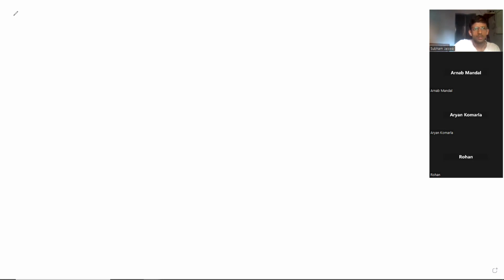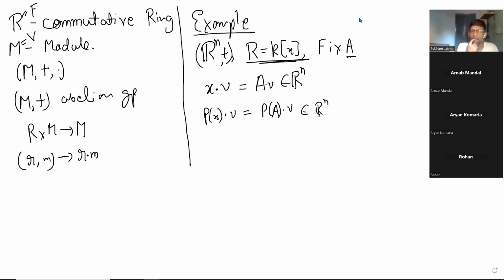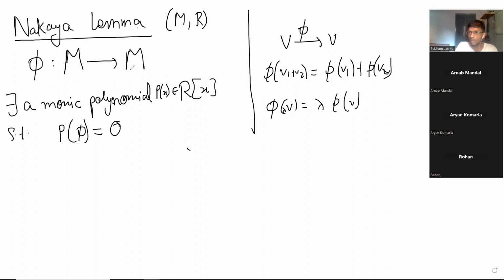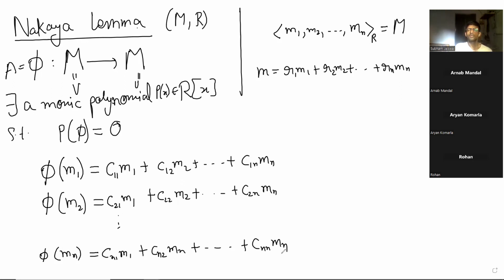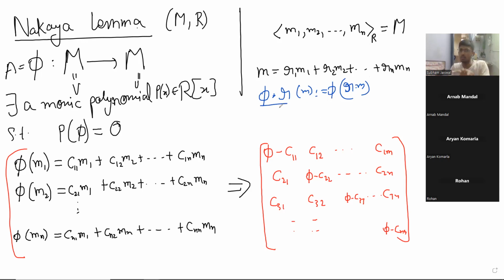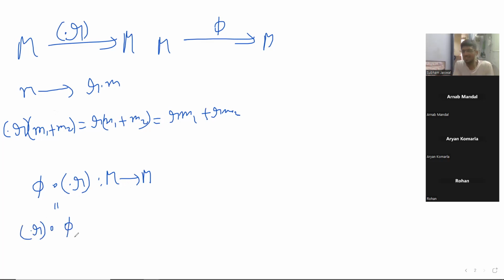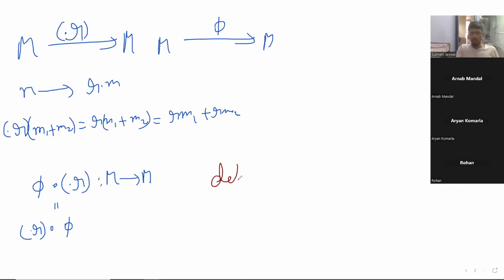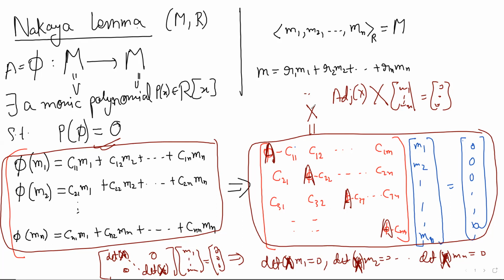Session 10 c: Nakayama Lemma